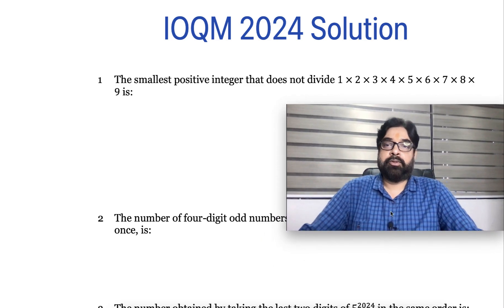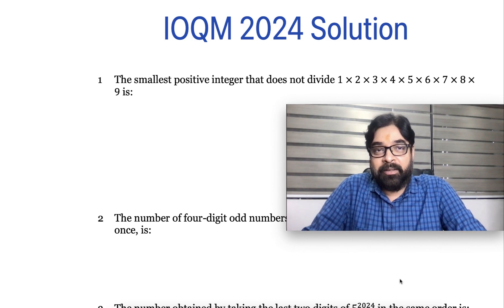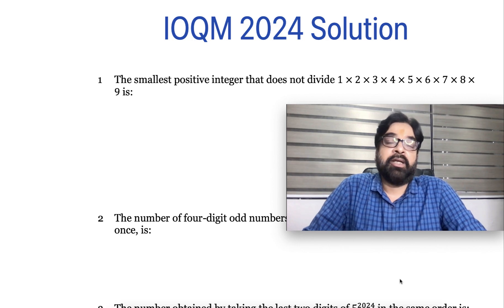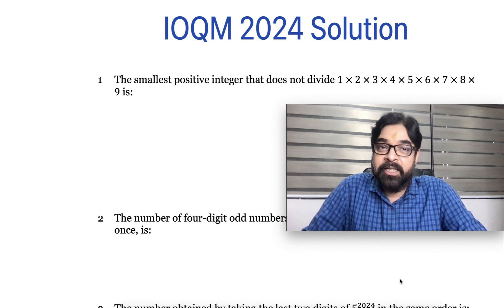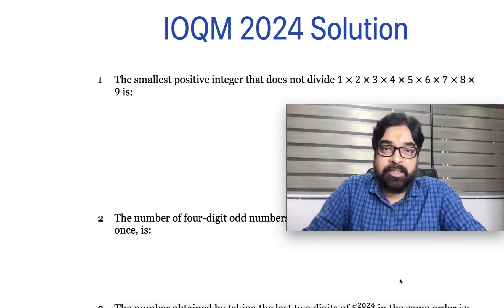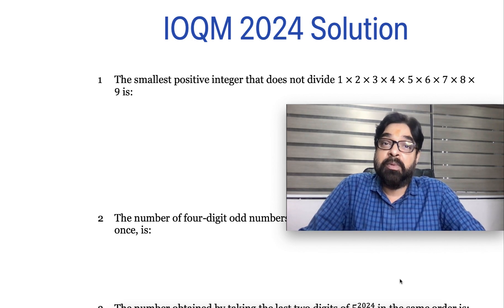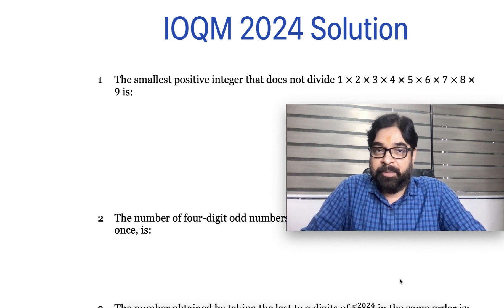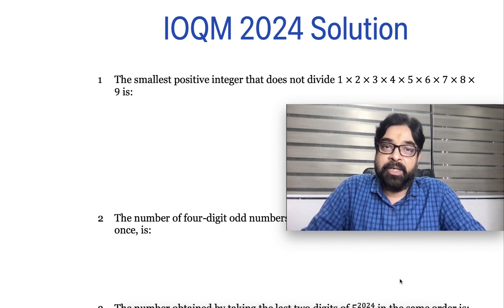IOQM 2024 Solution | Question 1 to Question-05 | Part-1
1. The smallest positive integer that does not divide $1 \times 2 \times 3 \times 4 \times 5 \times 6 \times 7 \times 8 \times 9$ is:
2. The number of four-digit odd numbers having digits $1,2,3,4$, each occuring exactly once, is:
3. The number obtained by taking the last two digits of $5^{2024}$ in the same order is:
4. Let $A B C D$ be a quadrilateral with $\angle A D C=70^{\circ}, \angle A C D=70^{\circ}, \angle A C B=10^{\circ}$ and $\angle B A D=110^{\circ}$. The measure of $\angle C A B$ (in degrees) is:
5. Let $a=\frac{x}{y}+\frac{y}{z}+\frac{z}{x}$, let $b=\frac{x}{z}+\frac{y}{x}+\frac{z}{y}$ and let $c=\left(\frac{x}{y}+\frac{y}{z}\right)\left(\frac{y}{z}+\frac{z}{x}\right)\left(\frac{z}{x}+\frac{x}{y}\right)$. The value of $|a b-c|$
is: